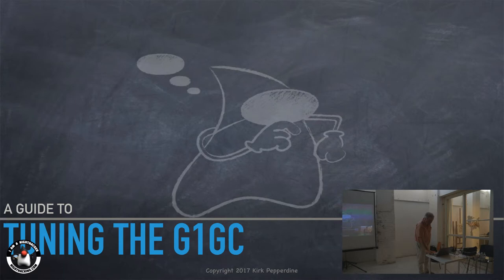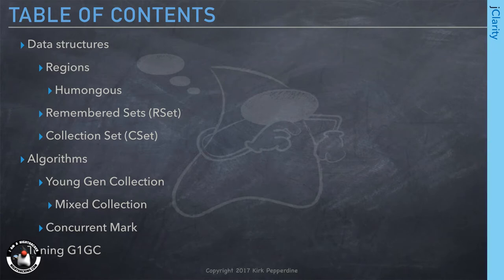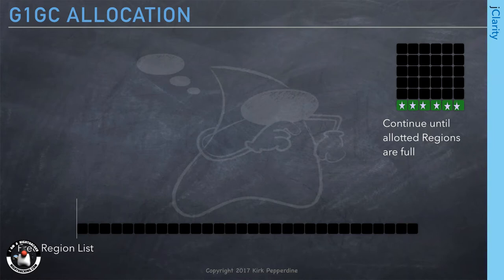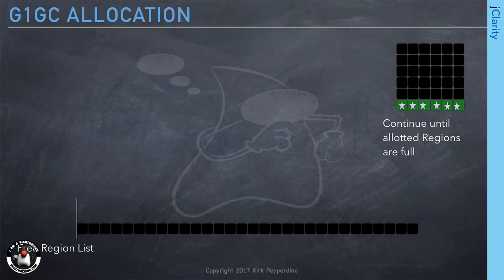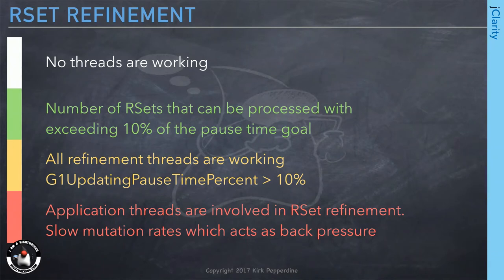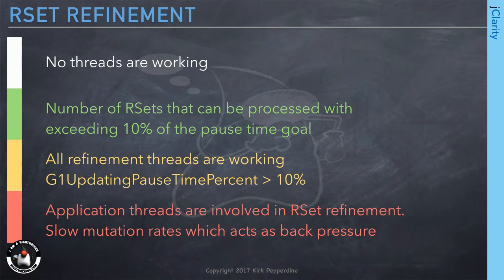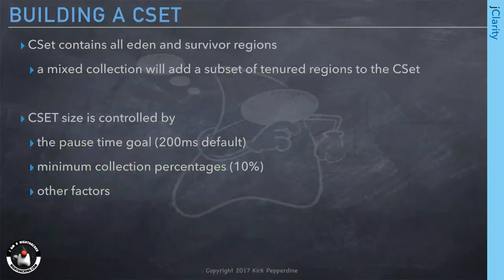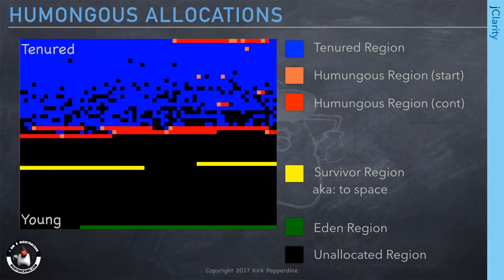Tuning the G1GC - JUG Torino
Java Champion Kirk Pepperdine talks about the G1GC garbage collector, that is shipped with Java 9.